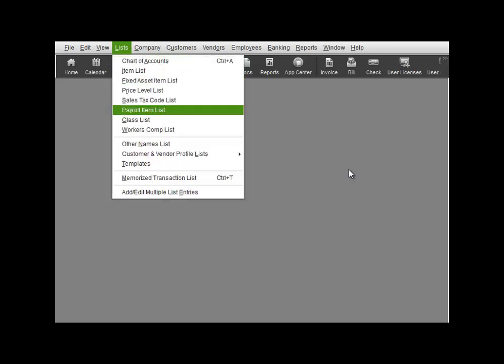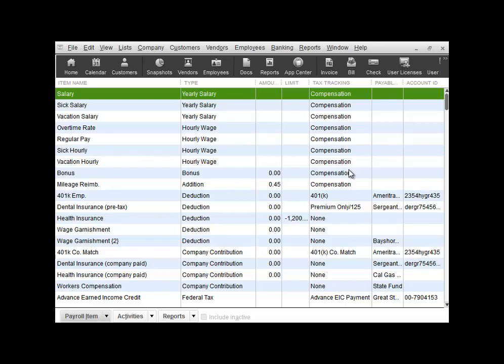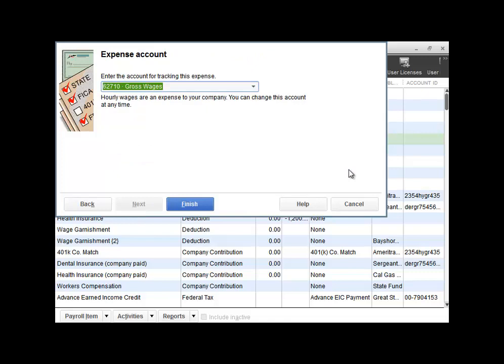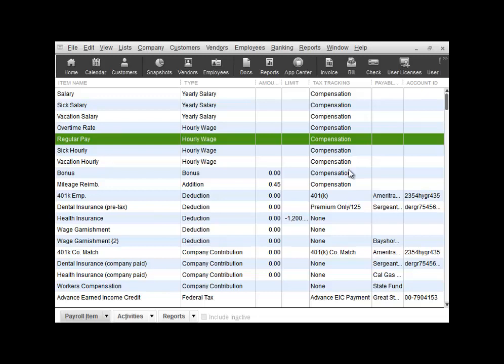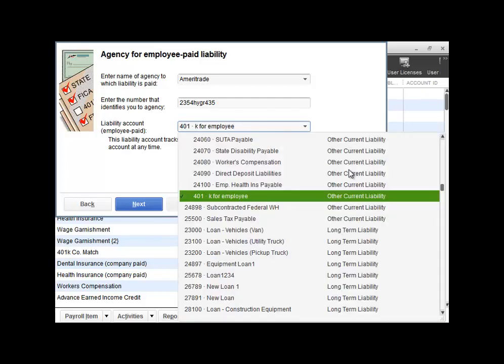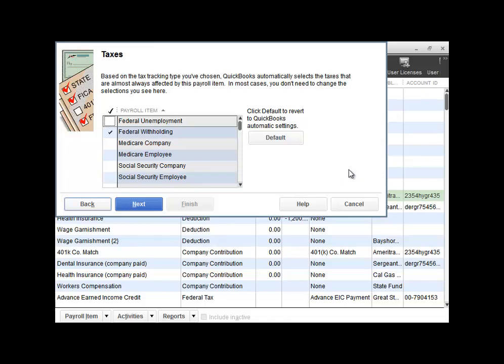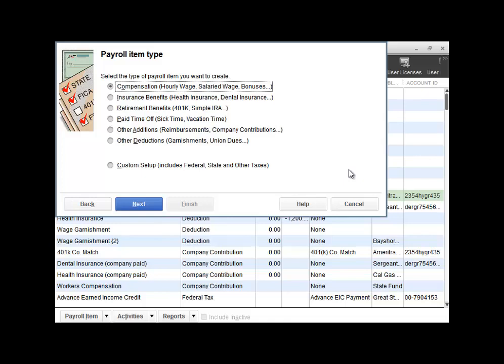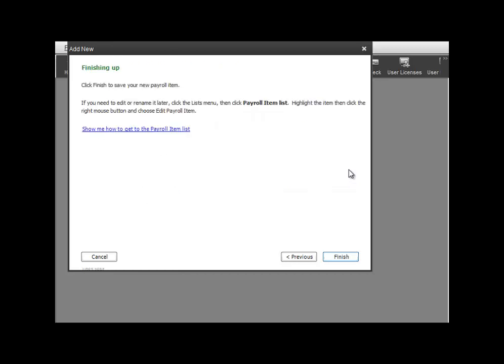Lesson 12b. - Payroll - Item List